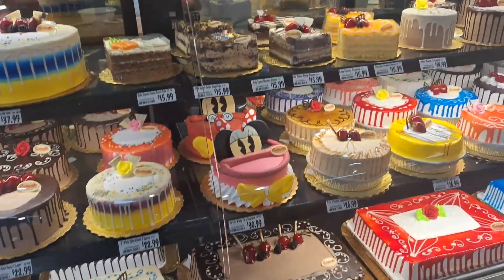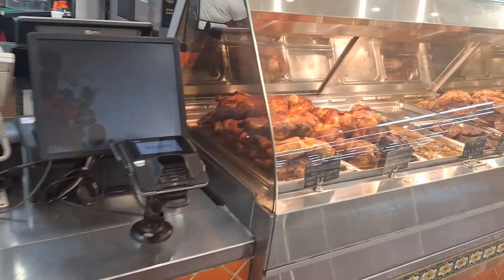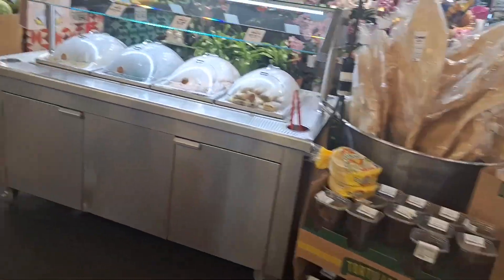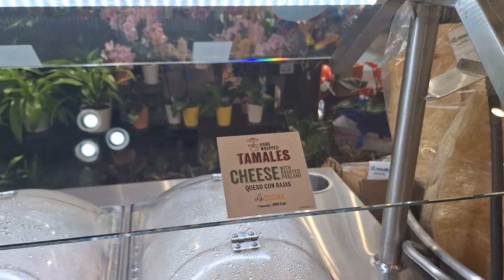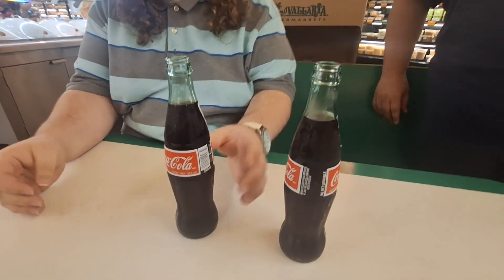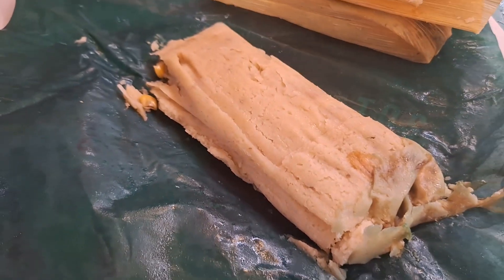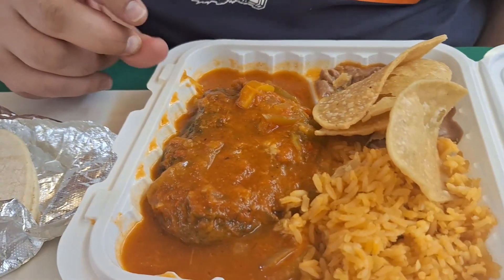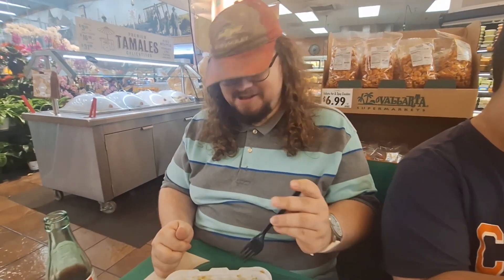LA COCINA AT VALLARTA SUPERMARKET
Goose, Logan, and Tyler eat at La Cocina at the local Vallarta Supermarket on Nile Pl. in East Bakersfield, California. They have tamales, chile relleno, and chili verde pork ribs. Can they really have a dining experience inside a supermarket?